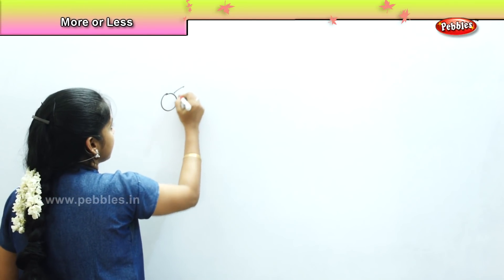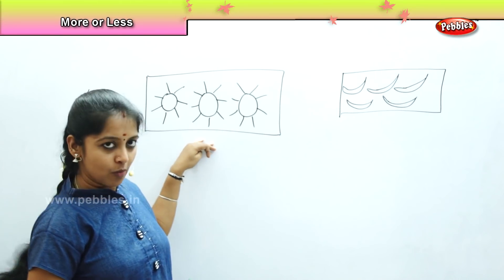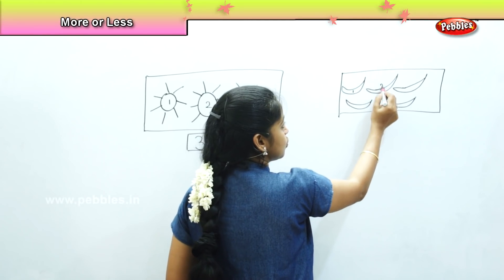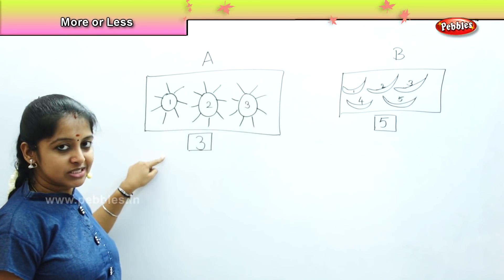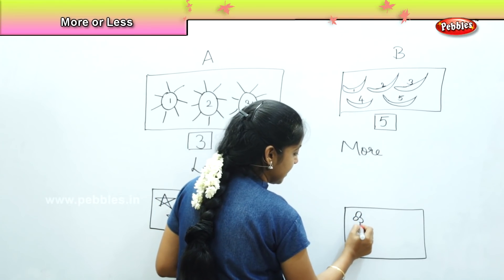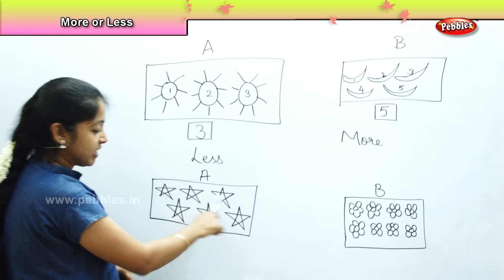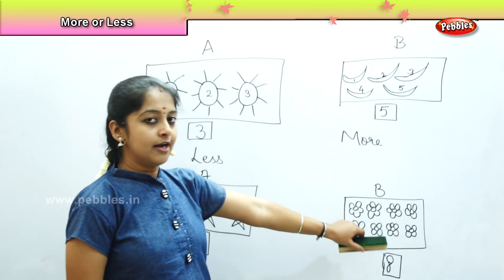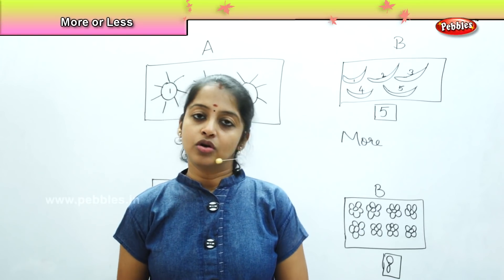Mathematics For 1st STD | CLASS 11 | More or Less | Learn Maths For Kids